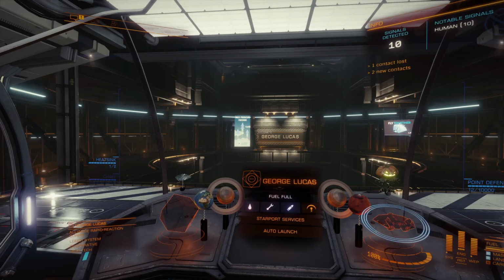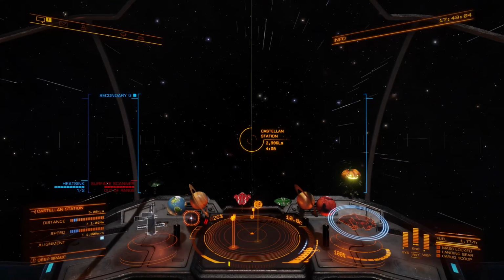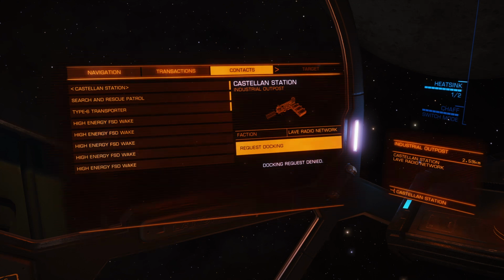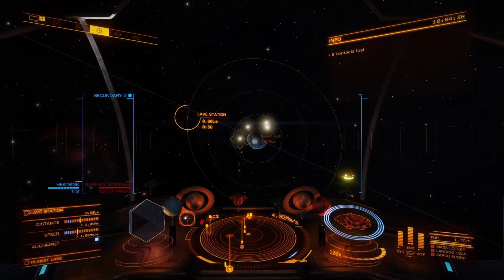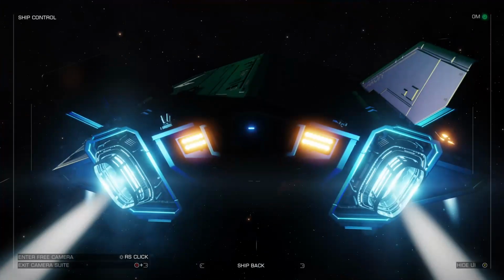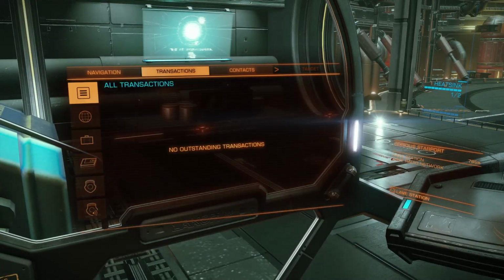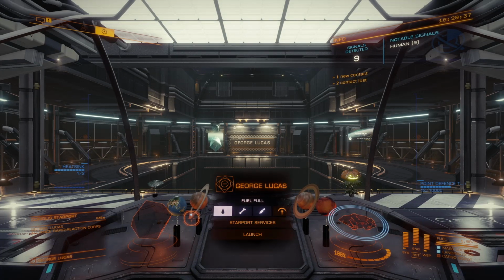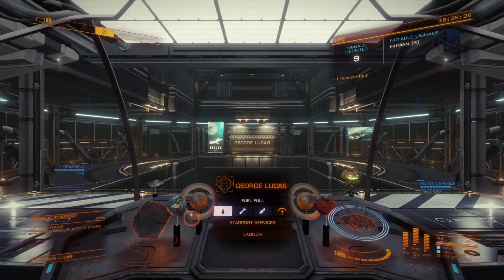Elite Dangerous, Lave from Original Elite.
Lave the original Elite Game start point, a look at it in Latest Elite game Elite Dangerous.